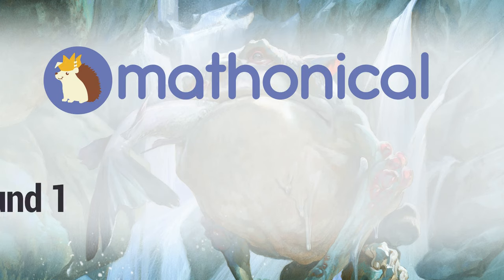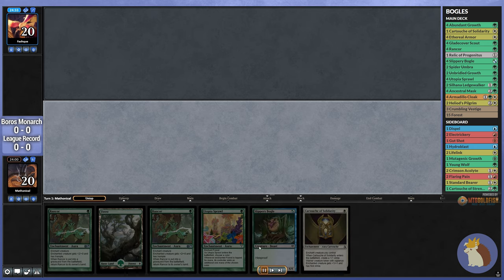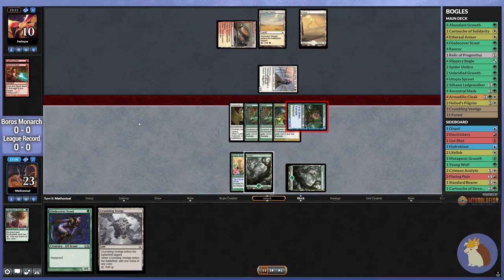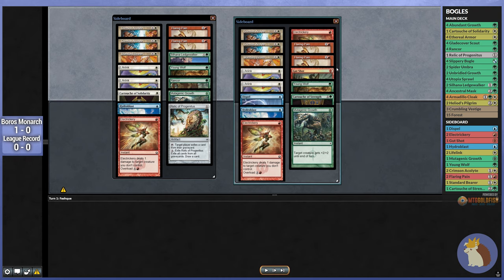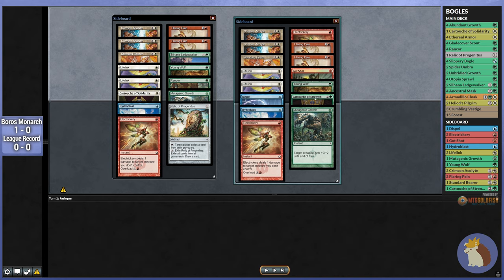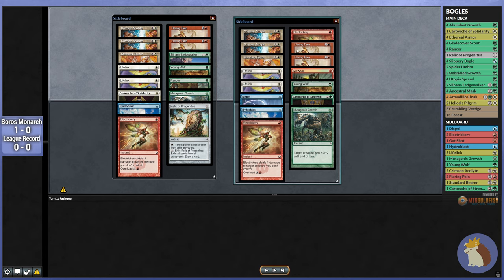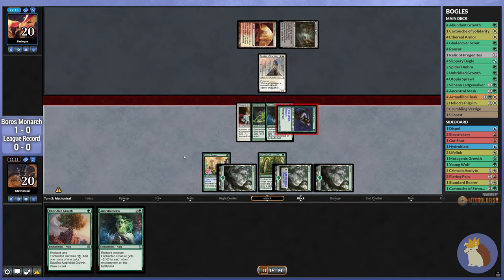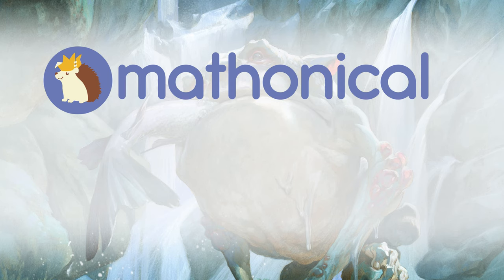Prim and Pauper - Bogles w/ London Mulligan - Match 1 vs Boros Monarch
Finally decided on calling new content: Prim and Pauper!
With the new London Mulligan available for testing on Magic Online, we're taking Bogles for a spin to see how it's impacting Pauper!

He's doing incredible work - check him out!

This list is based on pproteus' Hexproof list - huge shout out to him! His manabase and color consistency are spot on!

15 Forest
4 Ancestral Mask
4 Armadillo Cloak
1 Cartouche of Solidarity
3 Crumbling Vestige
4 Ethereal Armor
4 Abundant Growth
4 Gladecover Scout
2 Heliod's Pilgrim
4 Rancor
1 Relic of Progenitus
2 Silhana Ledgewalker
4 Slippery Bogle
2 Spider Umbra
2 Unbridled Growth
4 Utopia Sprawl

Sideboard:
1 Cartouche of Strength
2 Crimson Acolyte
1 Dispel
2 Electrickery
2 Flaring Pain
1 Gut Shot
1 Hydroblast
2 Lifelink
1 Mutagenic Growth
1 Standard Bearer
1 Young Wolf